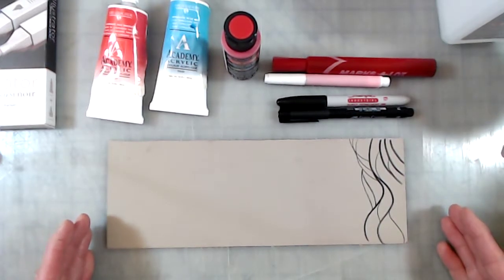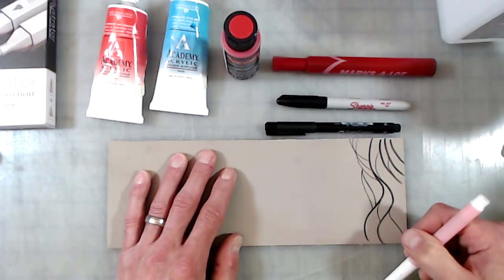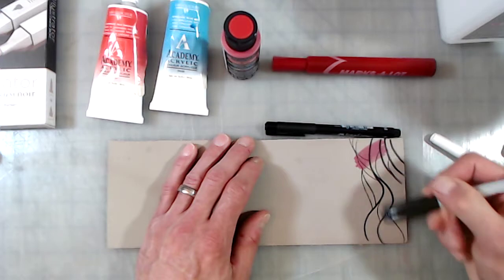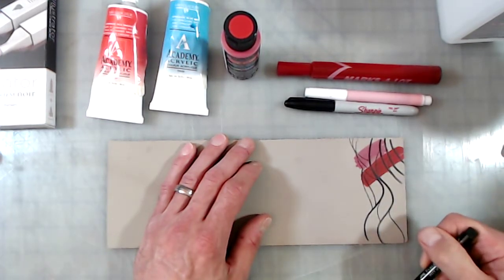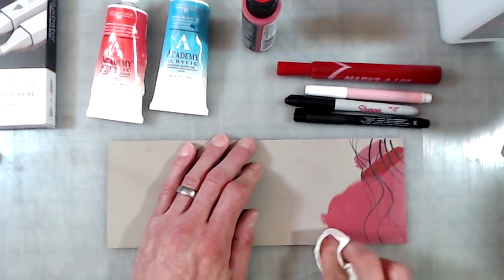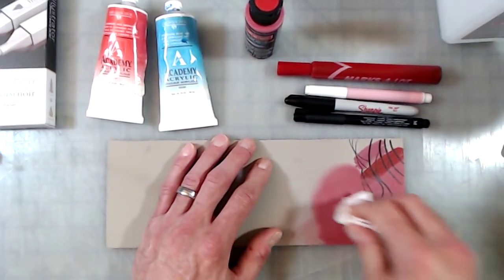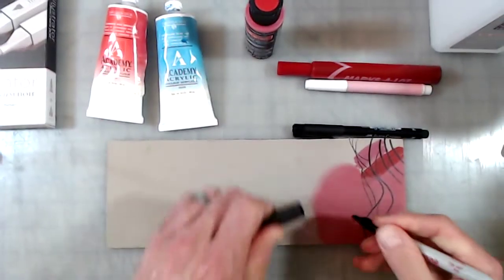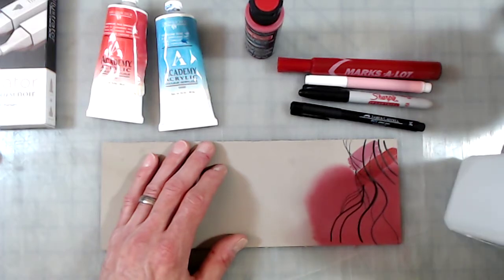Staining the Linoleum block for carving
How to add a stain to the surface of the linoleum in order to make the carved marks more visible. Texas State Printmaking lab